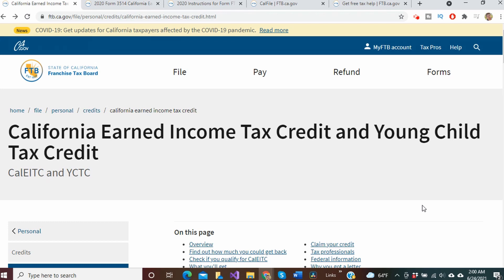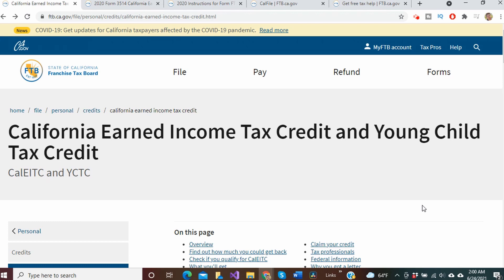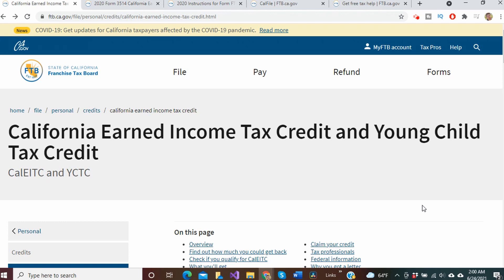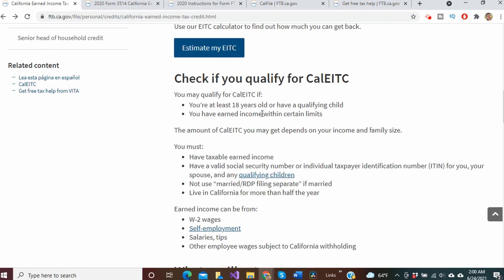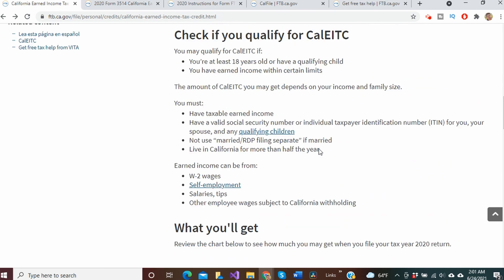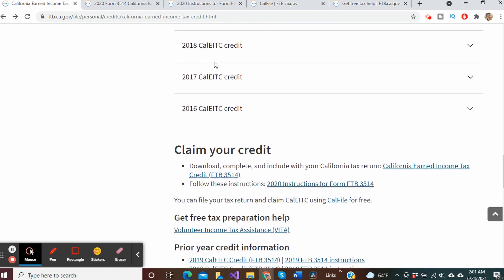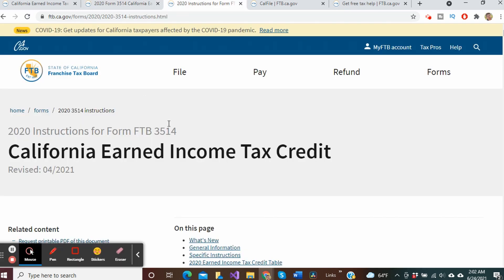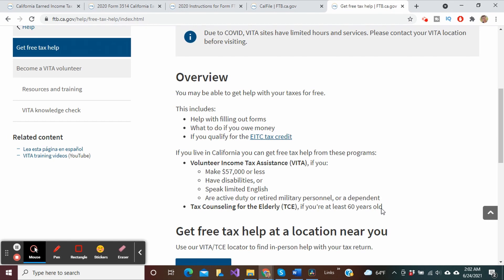California $600-$1200 Golden State Stimulus Update! | CalEITC & $1000 Youth Tax Credit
In this video, we discuss the California Golden State Stimulus and up to $1000 Youth Tax Credit.  The CA Stimulus is one-time payment of $600-$1200 distributed to low-income individuals and those affected by COVID-19 hardship.  This stimulus is targeted towards specific eligible groups including:

1. Individuals Earning Less Than $30,000 Per Year (CalEITC Eligible)
2. Tax filers Using An ITIN Earning Less Than $75,000 Per Year
3. CalWORKS Recipients
4. SSI/SSP and CAPI Recipients

Timestamps:
0:00 - Introduction
0:15 - Like & Subscribe!!
0:32 - California Golden State Stimulus Checks
1:10 - How do I check if I qualify for the California Earned Income Tax Credit (CalEITC)?
2:08 - CalEITC Calculator
2:14 - Intro to $1000 Youth Tax Credit and how to claim it
3:33 - Thank you to my wonderful audience for 300 Subscribers!!! :D